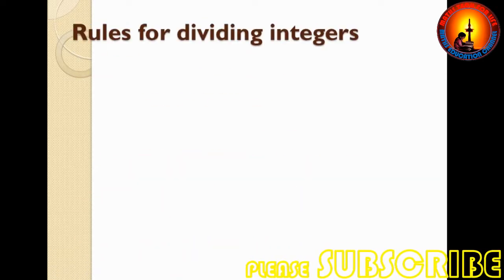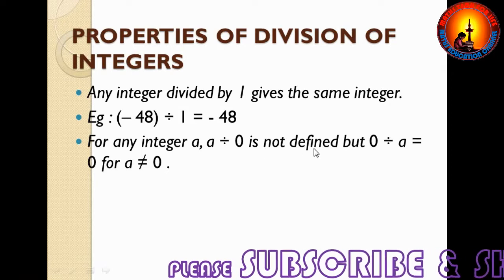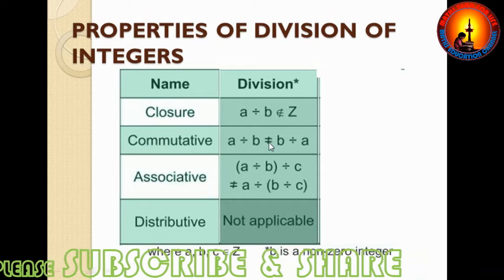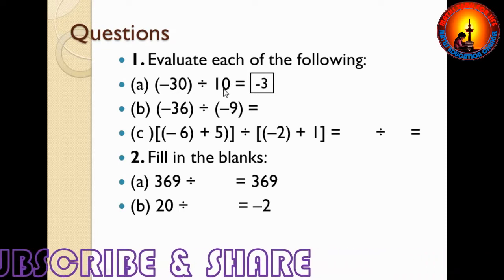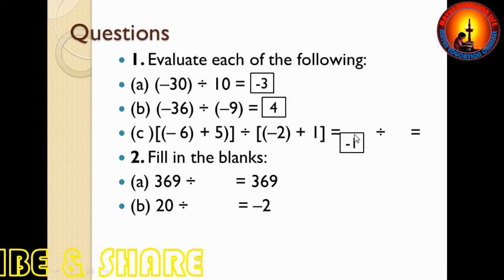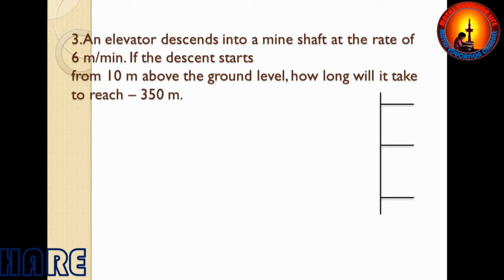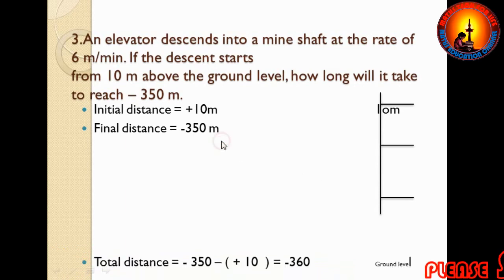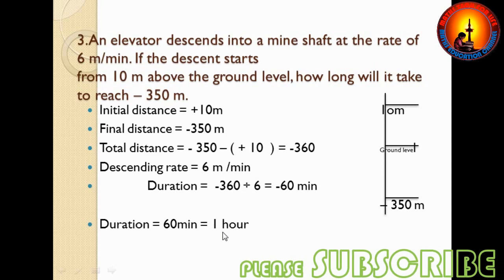Division of Integers